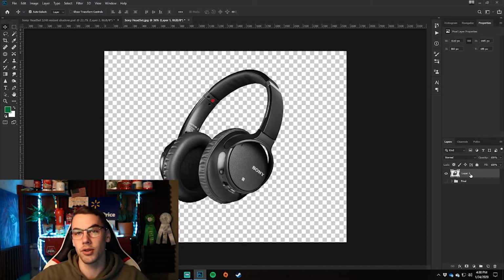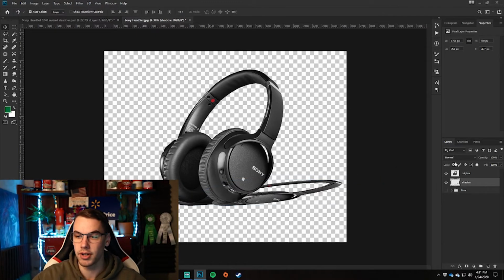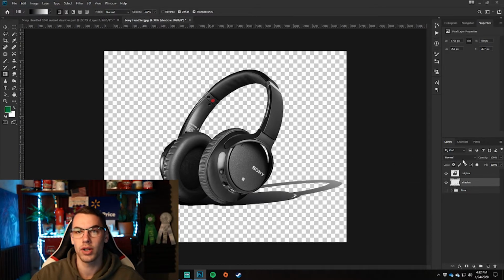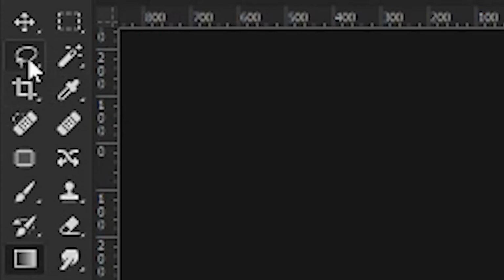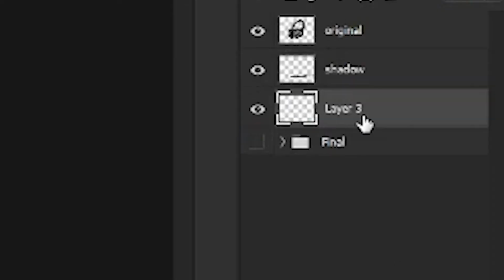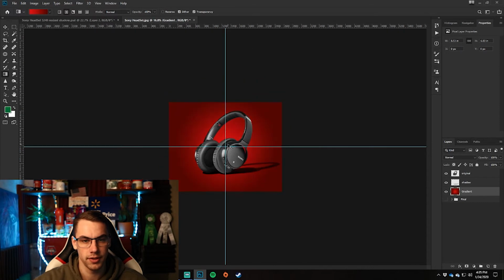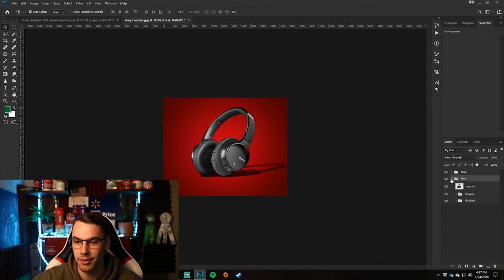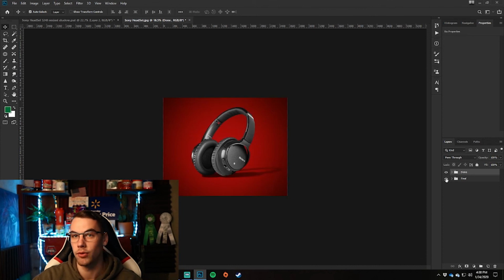How to Create Realistic Shadows FROM NOTHING in Photoshop - Studio Saturday EP. 18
Whats going on World!

In today's video we discuss how to create realistic shadows in Photoshop!